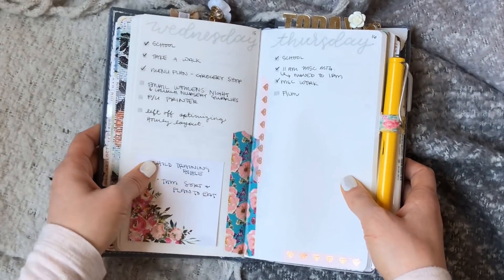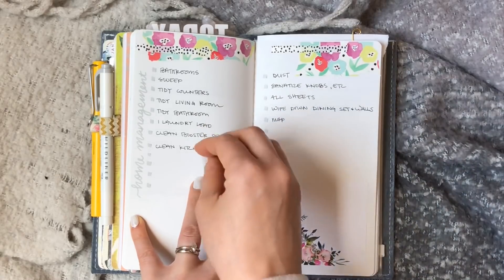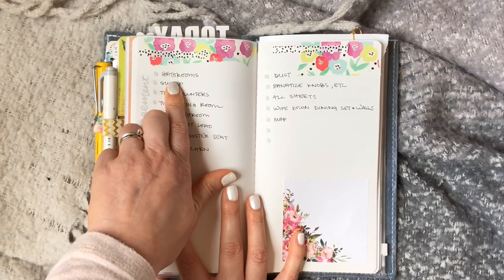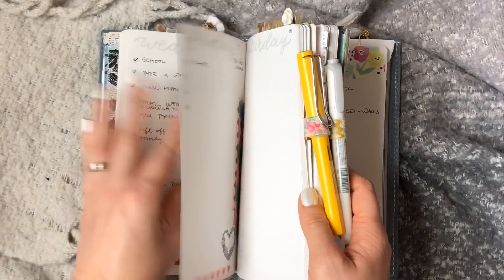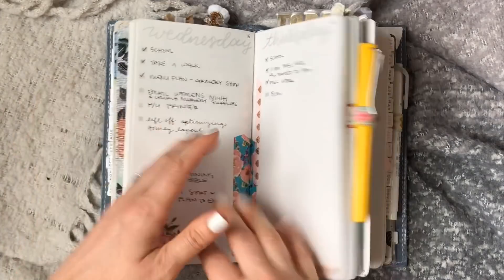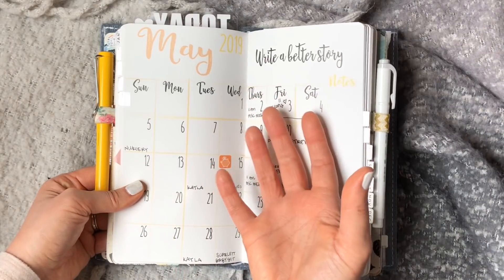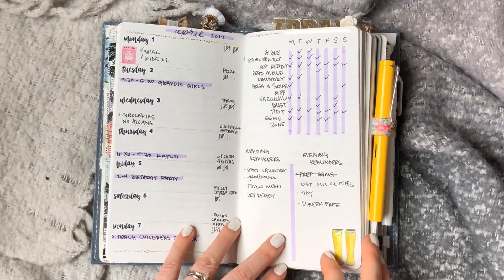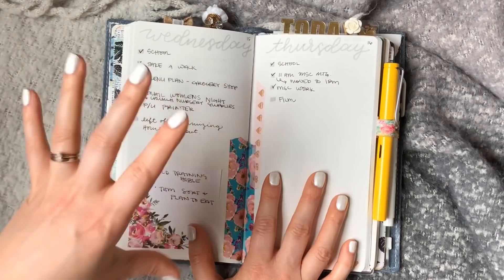How To Create A Plan That Gets Chores Done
Chores and housework are never fun and are difficult to make time for. Today I share my foolproof method for coming up with a system that works for YOU that you can implement in you planner. I also share a few tips about how to get done faster so you can work LESS and get back to the fun things in life.

Curious about my pens, sticky notes, and other misc planner supplies? I probably got them from Amazon; shop my favorites